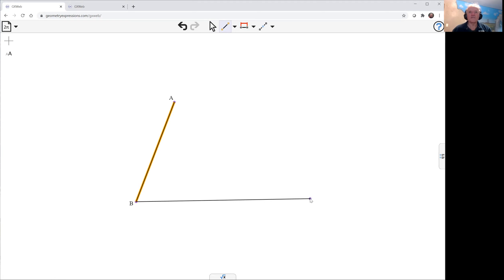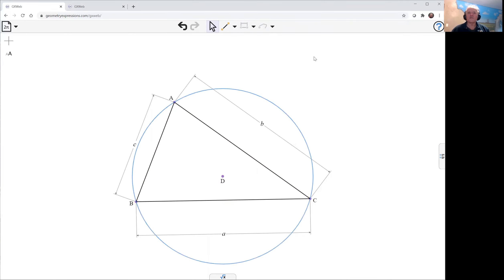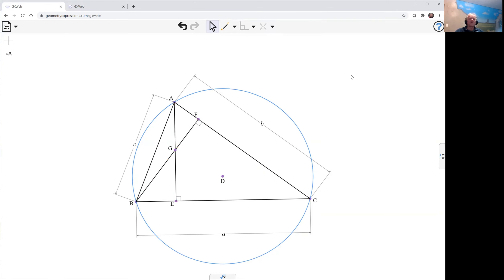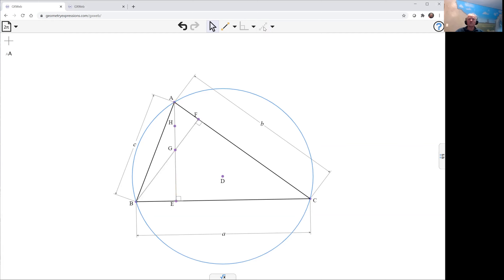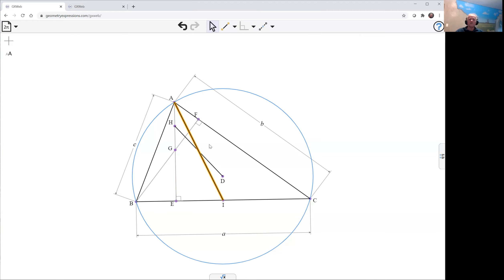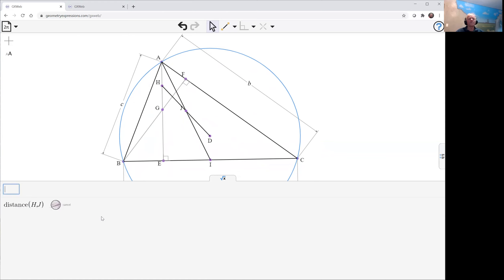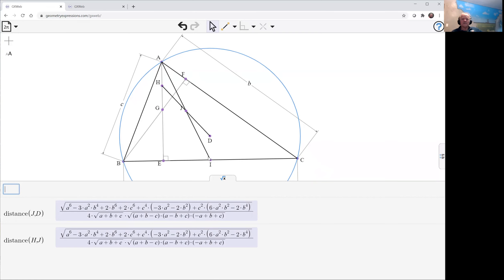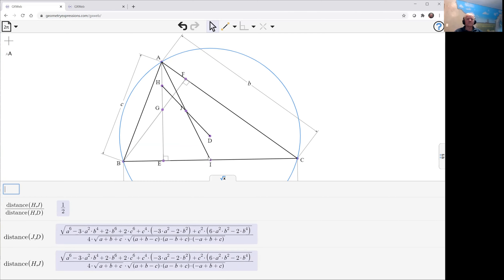Segment Bisected by Median with GXWeb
Create the midpoint of vertex A and the orthocenter of triangle ABC, and the segment from this point to the triangle's circumcenter.  This segment is bisected by the median from A.